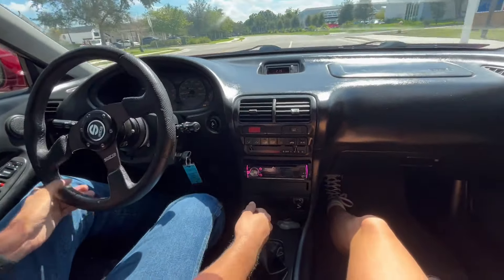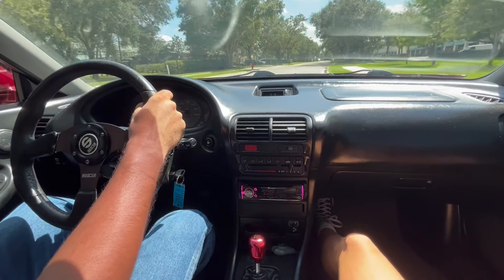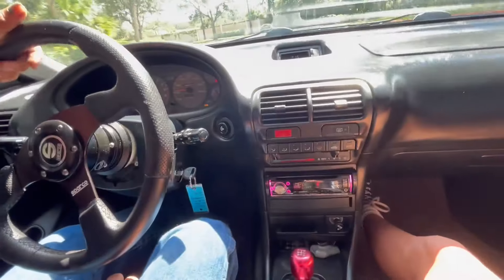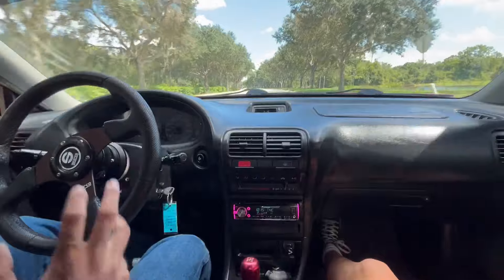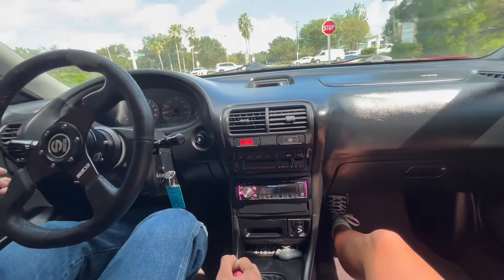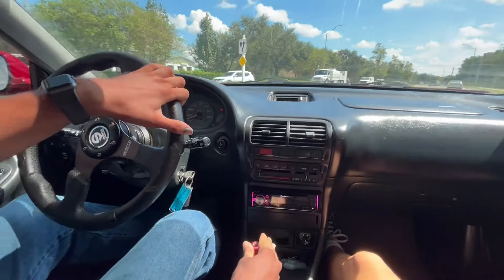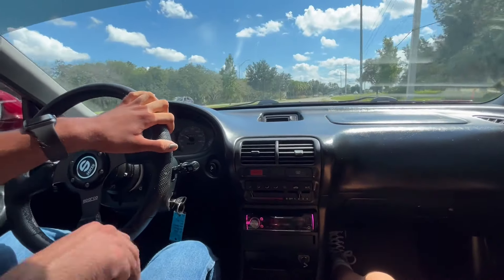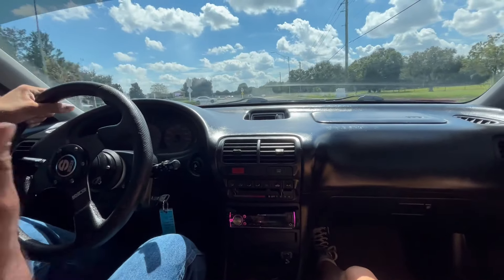1996 Acura Integra GS-R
1996 Acura Integra GS-R 2dr Hatchback

Since 1986, when the Integra debuted, it has garnered praise from a variety of automotive and consumer groups. Integras have always been sporty, practical, fun-to-drive, and reliable.

Needless to say, they are popular cars with a wide demographic group. The 1996 iteration, which is the third generation of the Integra, is no exception to this rule.

We have a bright red 1996 Acura Integra GS-R 2dr Hatchback here at Skyway Classics that received some extensive engine modifications as well as great custom aftermarket wheels and tires, a five-speed manual transmission, grey bucket seat interior, with all the stock parts replaced go with the sale of the car.

Thanks to its racecar-inspired suspension, perfect weight balance and high-output four-cylinder engine, the GSR holds its own with costlier German and American rivals on twisty roads.

Features

1996 Acura Integra GS-R 2dr Hatchback

1.8 L 4-cylinder Engine with over 200 Horsepower
Extensive engine modifications
Power steering
Power disc brakes
Air Conditioning
Performance intake
Chrome ram air cleaner system
Headers
Performance exhaust
5-speed manual transmission.
Gold painted XXR aftermarket wheels
Blacksidewall tires
All the stock parts replaced go with the sale of the car
Nice detailed and painted engine compartment
Twin cloth bucket seat interior
Cockpit is basic and is all business
5-speed manual transmission shifter
Sparco custom steering wheel
Stereo system with a sub box in the trunk
Painted in red
Raised hood (for extra ventilation)
Front and rear spoilers

Mechanical

Our 1996 Acura Integra GS-R 2dr Hatchback

 Our GSR is equipped with a 1.4-liter four-cylinder with extensive engine modifications including the performance intake, chrome ram air cleaner system, headers, performance exhaust, and is backed by a 5-speed manual transmission.

This power is routed to the great custom gold painted XXR aftermarket wheels and black Sidewall tires and rides like a rocket on wheels, with all the stock parts replaced go with the sale of the car.

It displays well in the very nice detailed and painted engine compartment.

Our engine compartment looks very stock and clean with its red themed look and the engine runs great.

Interior

Our GSR has a twin cloth bucket seat interior while the cockpit is basic and is all business. There is no silly fake wood or fancy navigation system to distract the driver from fully enjoying the car's abilities. Spend any significant time behind the wheel of this driver's car, and you'll wonder why so many other roadsters and sports cars don't cater to the pilot with such one-dimensional purpose.

The cockpit retains a snug fit better suited for hard runs on back roads than daily commuting. The laterally bolstered seats hold the driver and passenger in tightly during aggressive cornering.

It also has a 5-speed manual transmission shifter, Sparco custom steering wheel, and a stereo system with a sub box in the trunk.

Exterior

Ours is painted in red and looks good with the raised hood (for extra ventilation), front and rear spoilers, and the custom XXR wheels and black sidewall tires.

These sport coupes are comfortable and have excellent build quality.

Conclusion

This 1996 Acura Integra GS-R 2dr Hatchback we have here at Skyway Classics has long been an impressive and fun-to-drive car for the price and is a really nice adult owned car that won’t break the bank.

It is a very fun-to-drive red sports car that you need in your garage that will take you on many spirited drives and cruises.